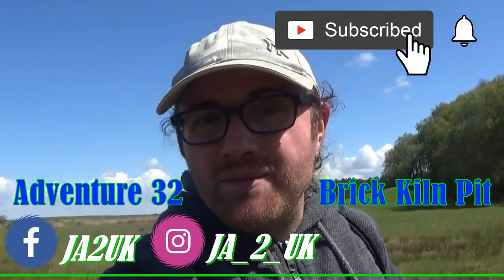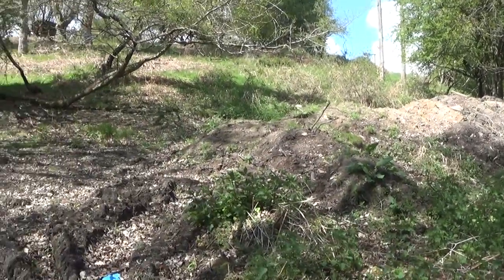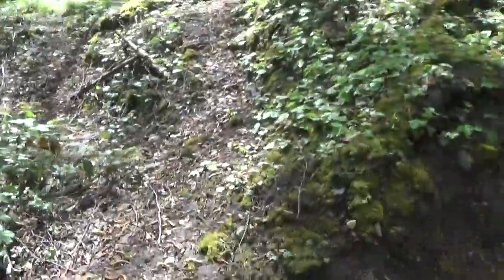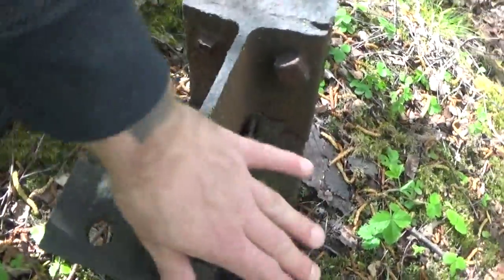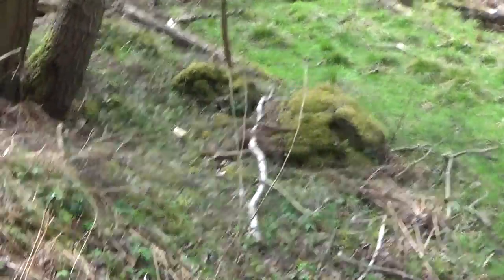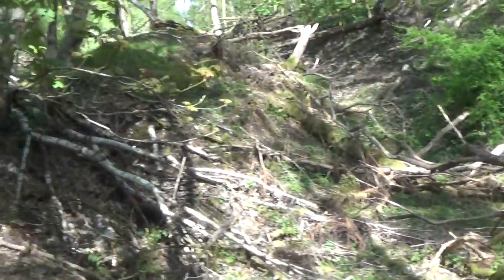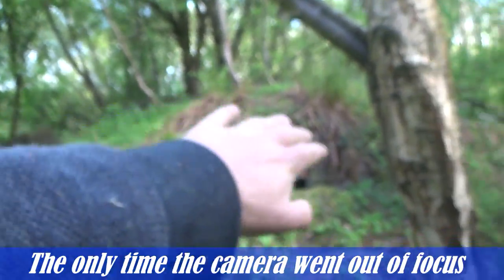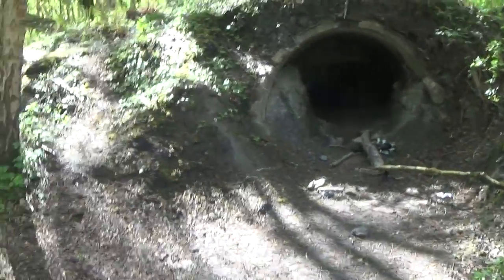Jon's Adventure 32 Brick Kiln Pit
On today's Adventure we went to the area where Brick Kiln Pit used to be and we wasn't disappointed as we found a hidden shelter and more.
Also I think we may of had a spooky occurrence at one of the areas and I only discovered it when I was editing the video.